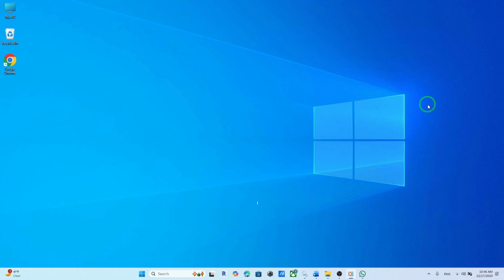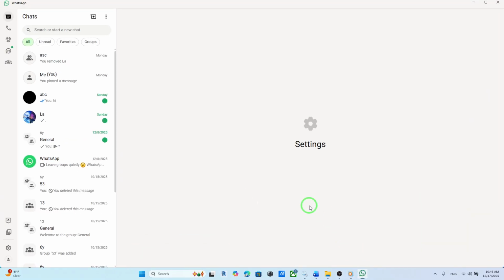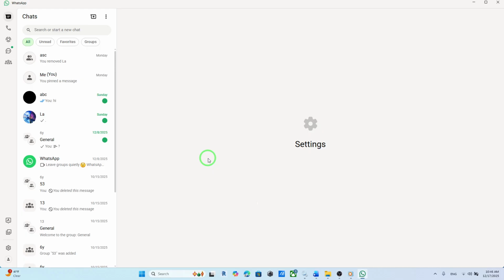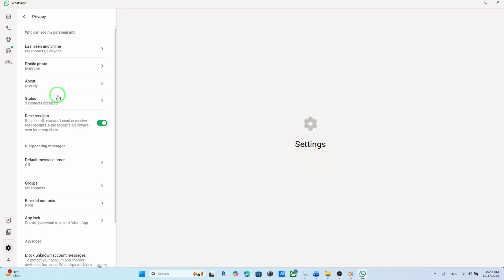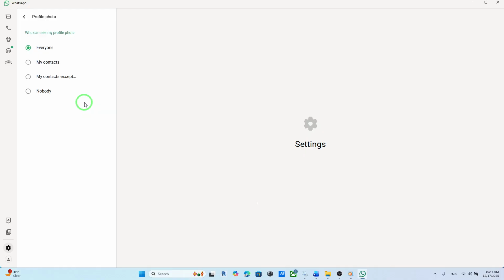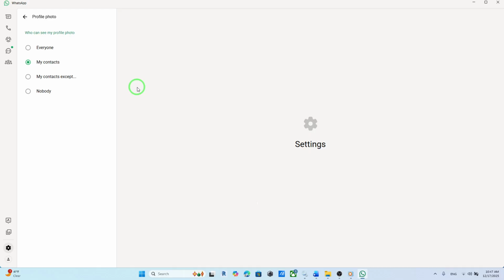How To Show Your Profile Photo To Your Contacts On WhatsApp App On PC (New Update)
Learn how to show your profile photo only to your contacts on WhatsApp for PC in the latest update. This simple guide walks you through the privacy settings so you can control who sees your profile photo easily.

Follow these quick steps:

1. Open WhatsApp app

2. Click on the gear icon to open settings

3. Click on Privacy, then Profile Photo

4. Choose My contacts

Keep your WhatsApp profile photo visible only to the people you trust with this easy privacy adjustment.-
Timeline:
00:00 Start
00:12 How to do it
01:05 End